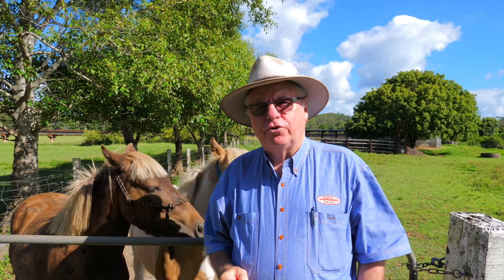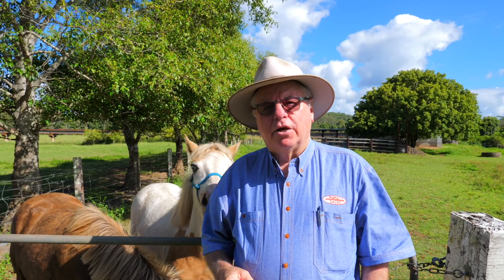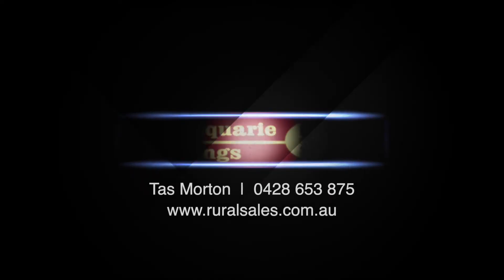41 Kendall Road, Kendall | Port Macquarie Hastings Rural Sales